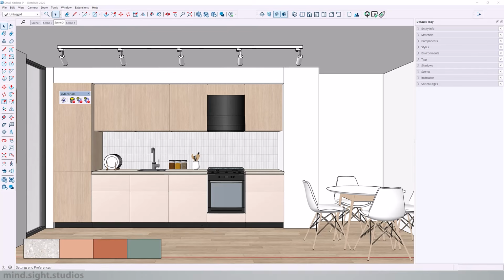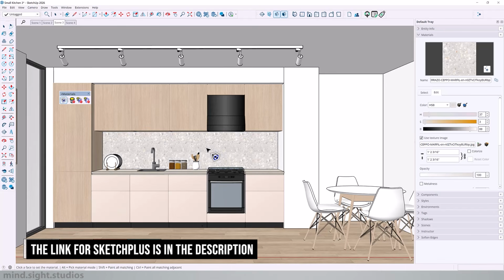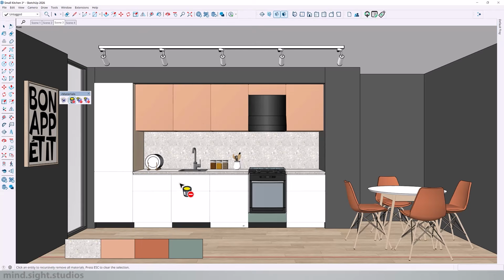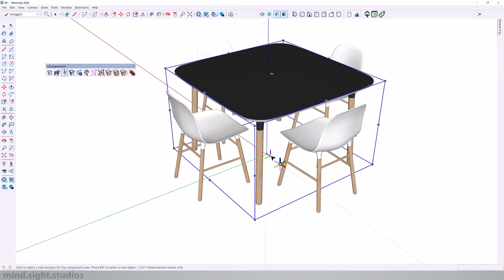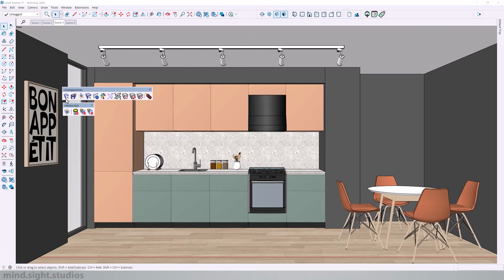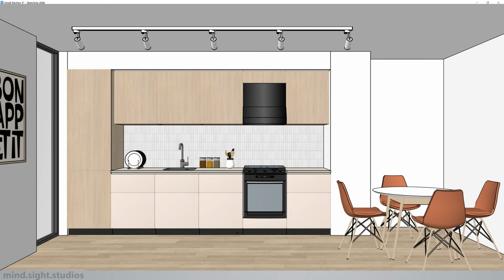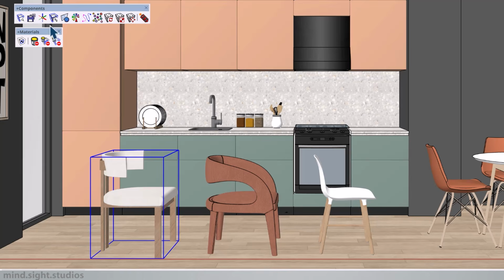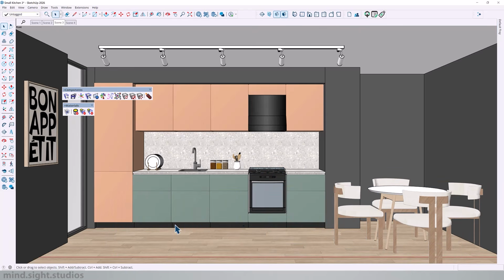Work Twice as Fast in SketchUp with These Interior Design Tips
In this video, I'll show you four powerful SketchPlus features that can save you time and make client presentations more efficient. You'll learn how to quickly swap material finishes to test different design options, replace furniture and components without rebuilding your scene, and connect your 3D model library directly inside SketchUp.

Chapters

0:00 - Introduction
0:21 - Tip 1 Replacing Material Tips
2:14 - Tip 2 Match Component Axes
3:08 - Tip 3 Component Finder
4:24 - Tip 4 Replace Components